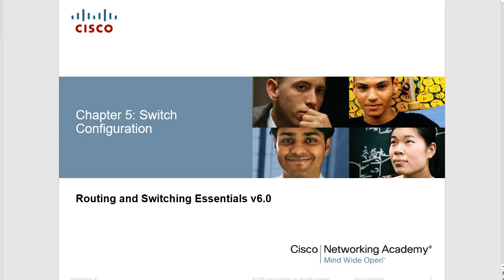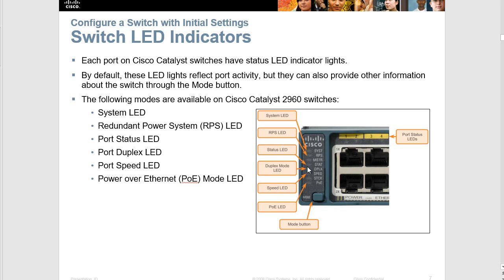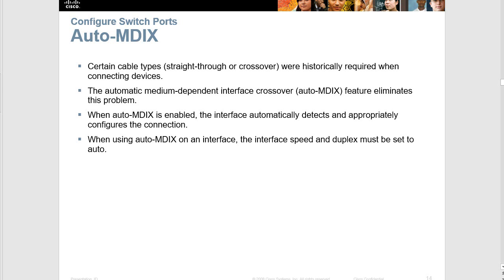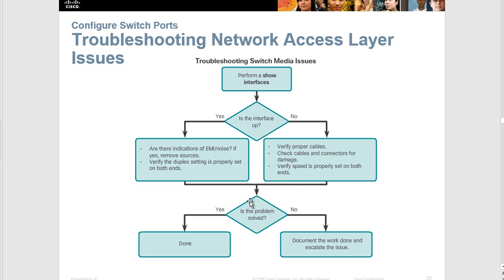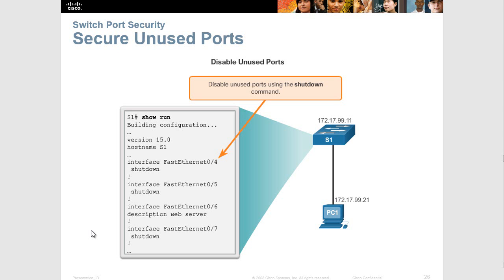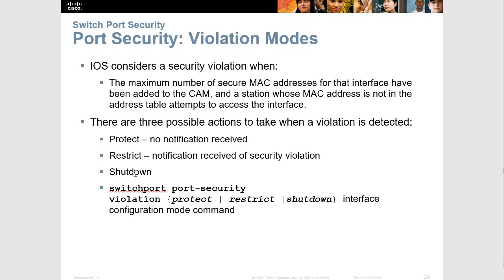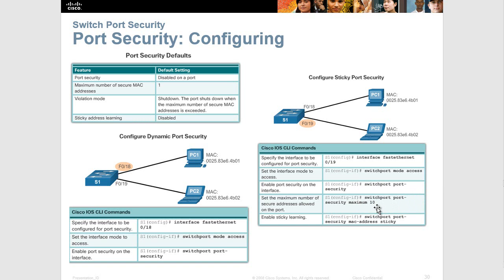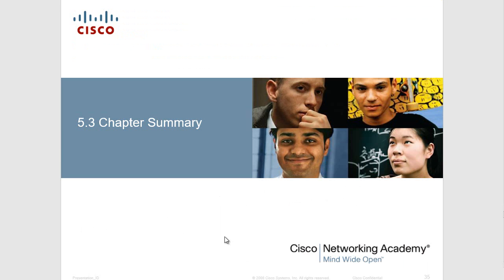CCNA 2 Chapter 5: Switch Configuration